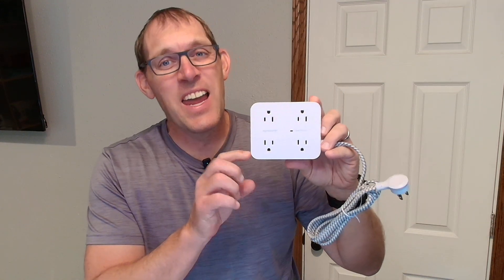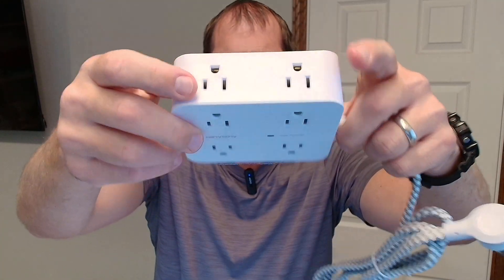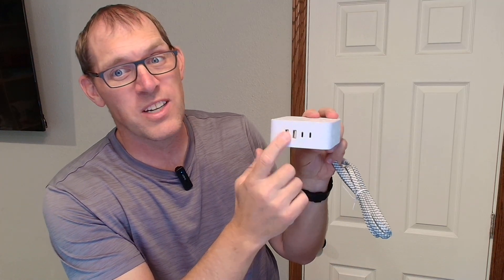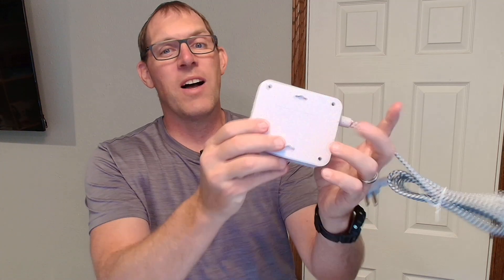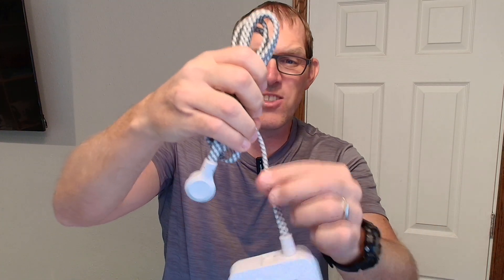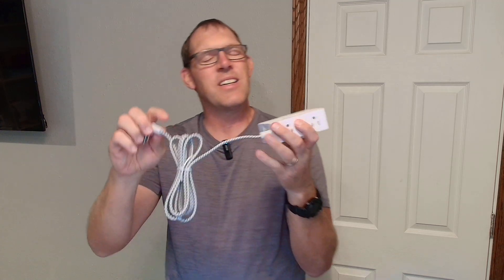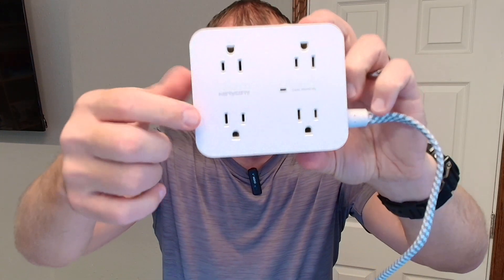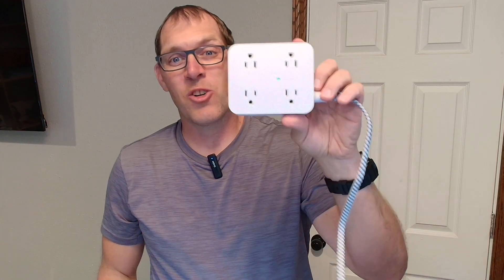HANYCONY Surge Protector Power Strip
*Buy at Walmart*